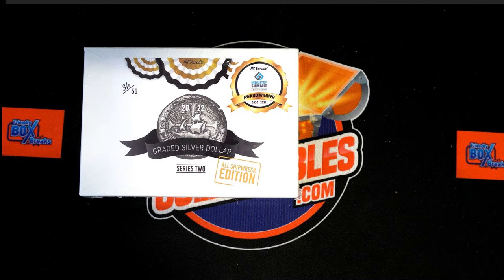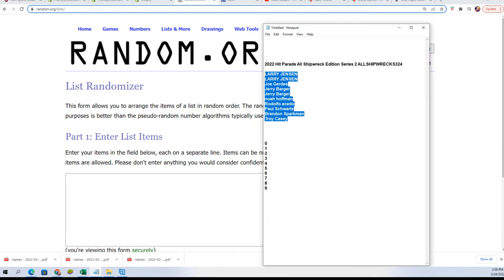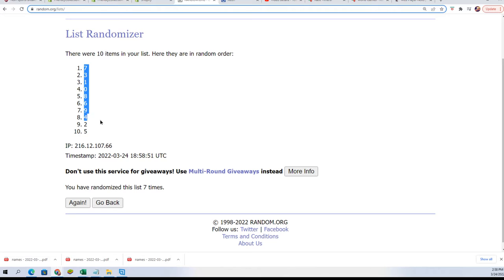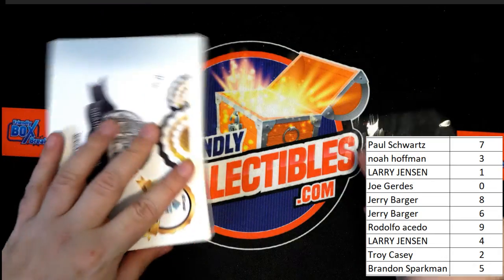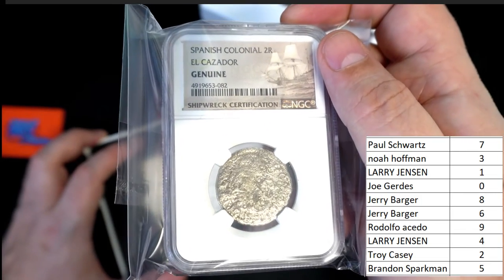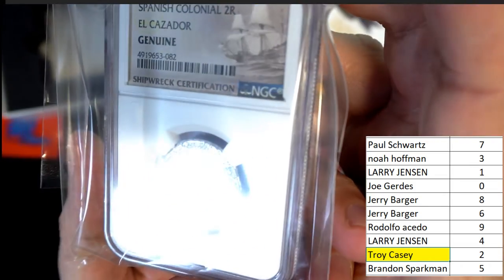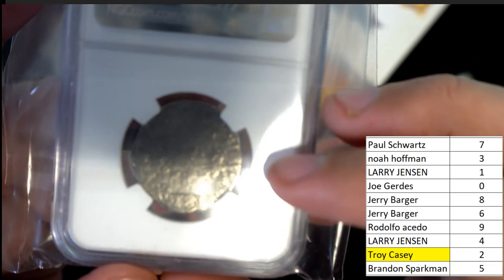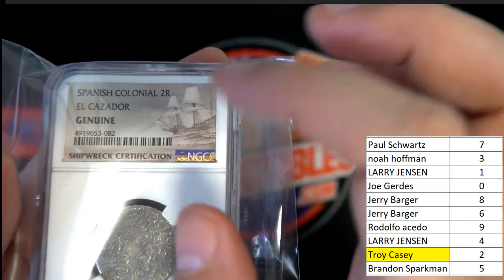2022 Hit Parade All Shipwreck Edition Series 2 ALLSHIPWRECKS324